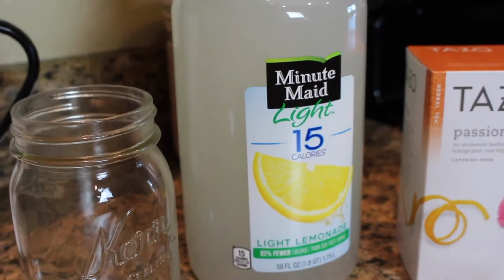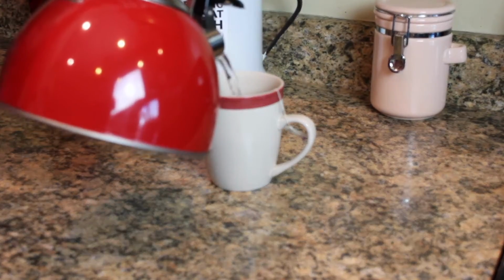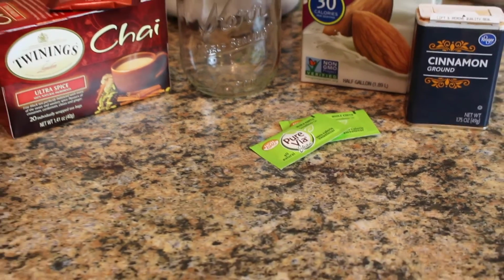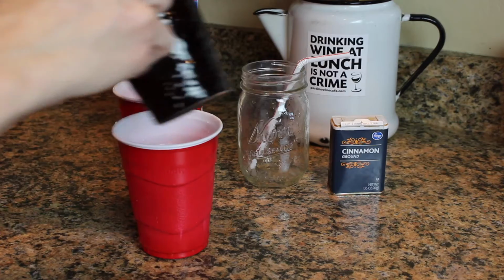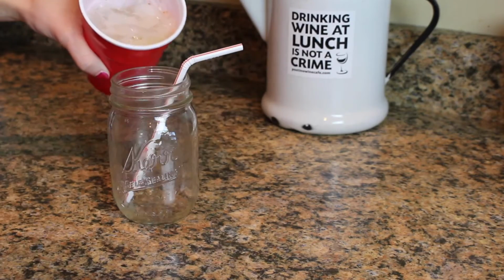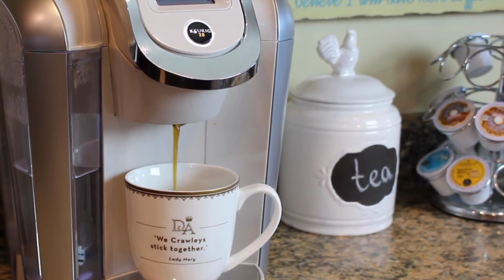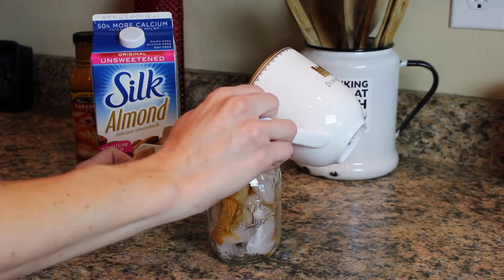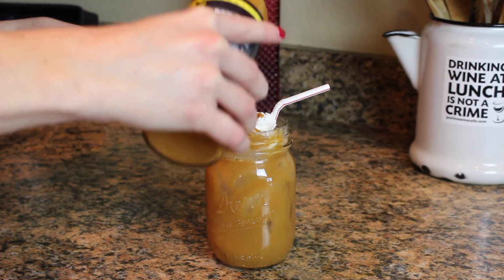Healthy Starbucks Copycat Recipes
Passion Iced Tea Lemonade-

Tazo Passion Tea
Light Lemonade
Ice
Sweetener- I used Stevia
Brew your tea to your desired strength, add your sweetener. Pour over ice and add desired amount of lemonade. Enjoy!

Iced Chai Latte-

Chai tea bags
almond milk
cinnamon
ice
Brew your chai tea to desired strength ( I recommend using 2 tea bags per serving) Add sweetener, almond milk and cinnamon. Give it a stir or shake it. Pour over ice. Enjoy!

Iced Caramel Macchiato-

Strong Coffee
almond milk
vanilla
sweetener
caramel syrup- I used Walden Farms Caramel Syrup (It's fat free and sugar free)
ice
Brew your coffee, add your sweetener and vanilla. Pour over ice. Pour in your syrup around the edges (however much you'd like) Add almond milk. Give it a stir. Enjoy!

If you would like to do a collaboration shoot me an email!